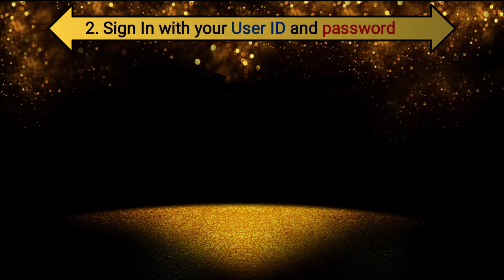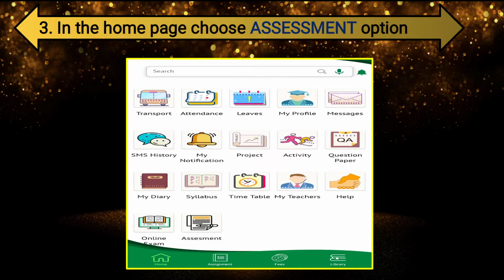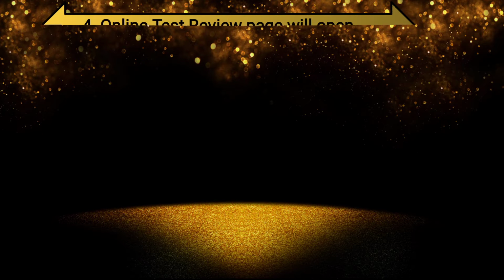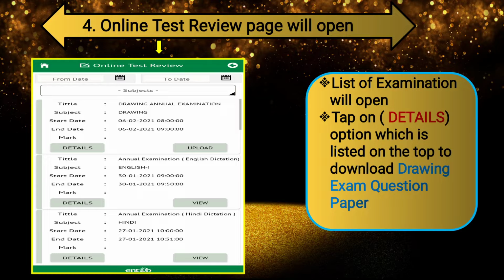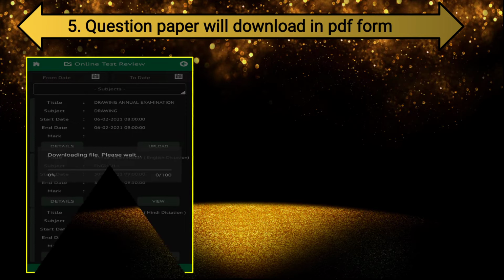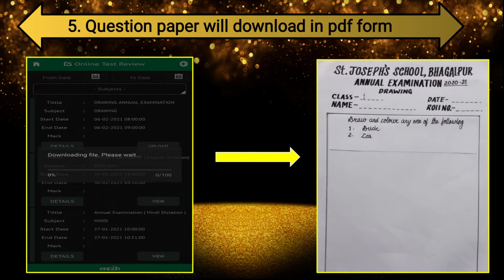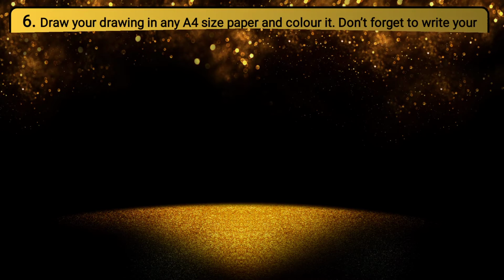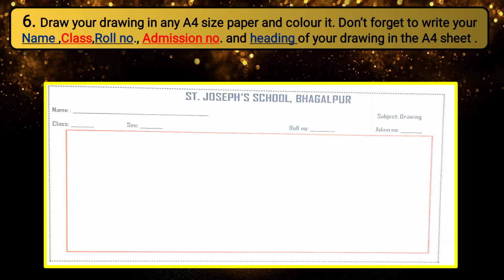Drawing Exam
eVidyaOnlineClasses@Google
How to Give Drawing online assessment exam through campus care app
कैंपस केयर के माध्यम से ड्राइंग ऑनलाइन मूल्यांकन परीक्षा कैसे दें
We are heartfelt about helping children for better education. We wanted to create a heart-  centered channel where you feel like you are part of a family.